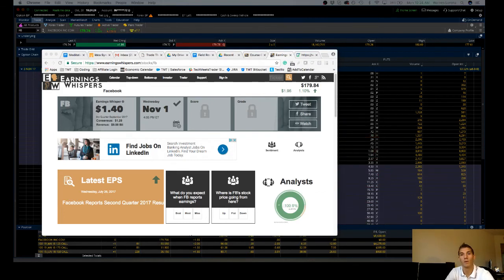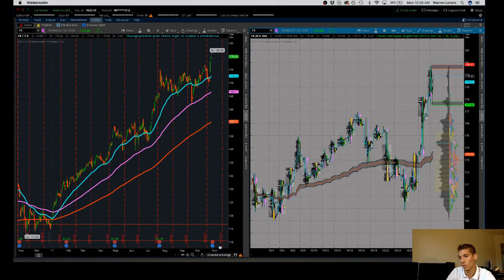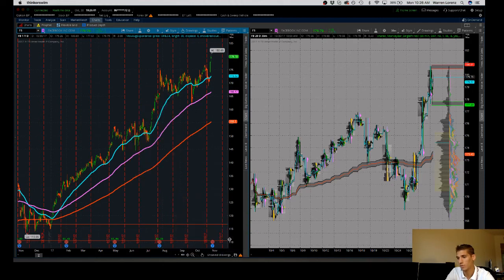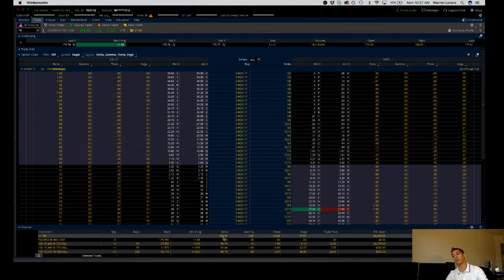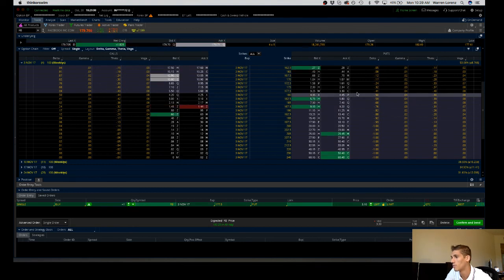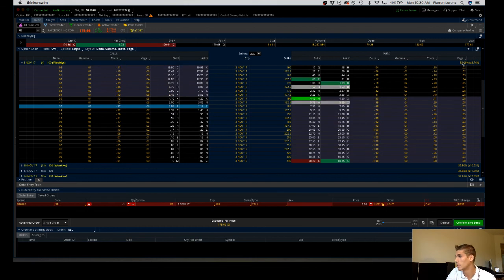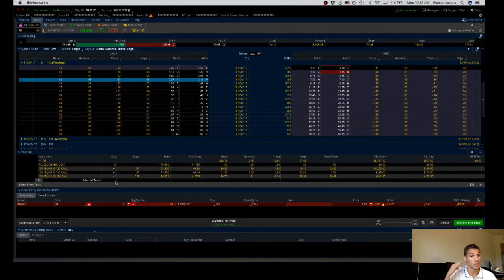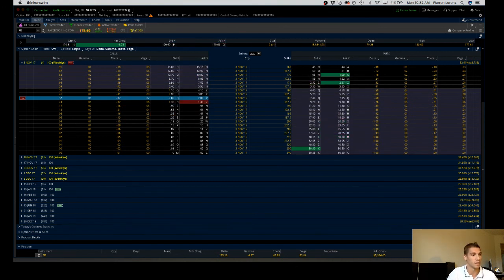Managing Risk Before Facebook Earnings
I've been long $FB for a while now and wanted to lock in some profits before their earnings call on Wednesday, Nov 1.

I remain long Facebook going into earnings, but I demonstrated how I can lock in an extra $400 now, and still remain long by balancing my net delta.

Hopefully, this helps some of you Facebook investors.